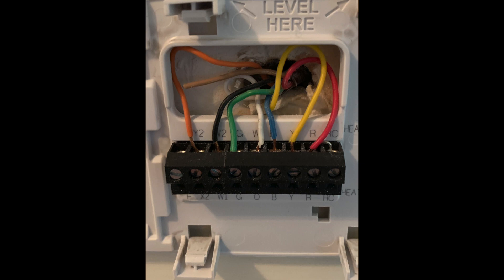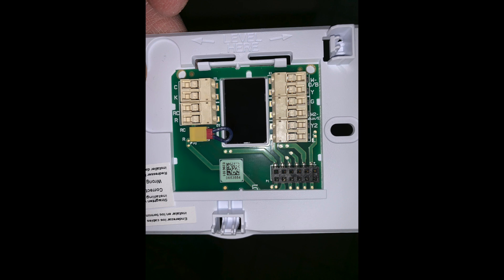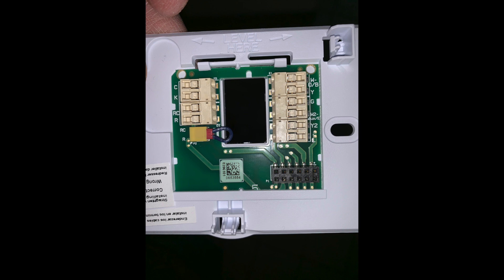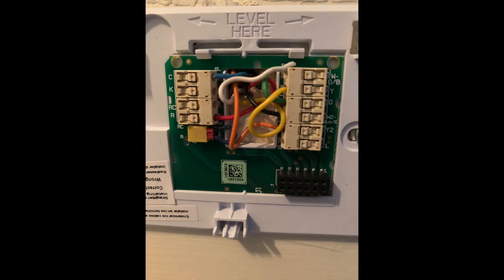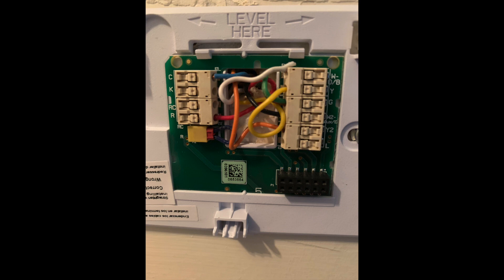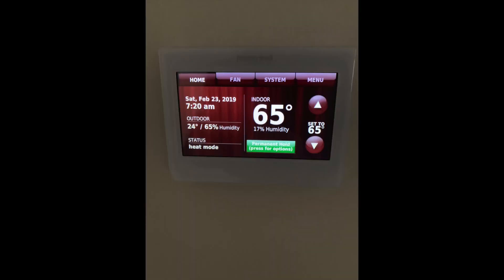How to Wire Honeywell 9000 WiFi Touchscreen Thermostat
How to Wire Honeywell 9000 WiFi Touchscreen Thermostat Multi-Stage Heat